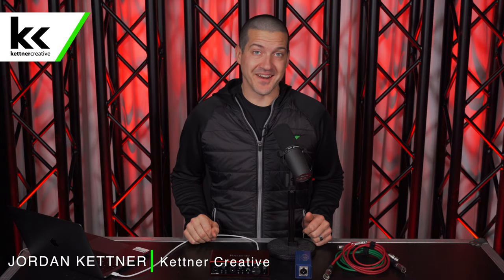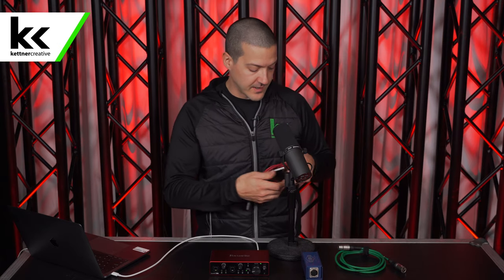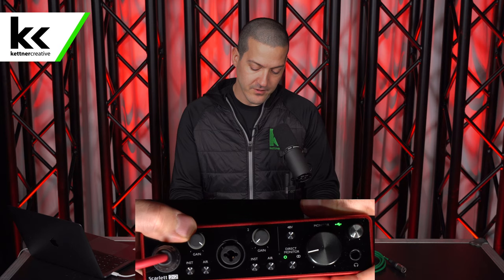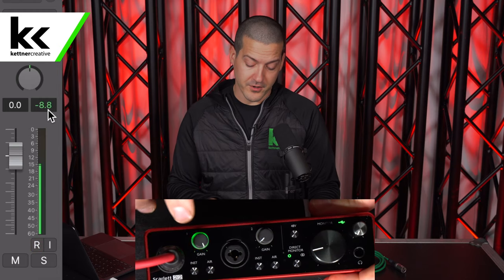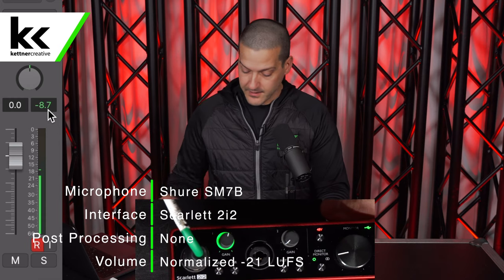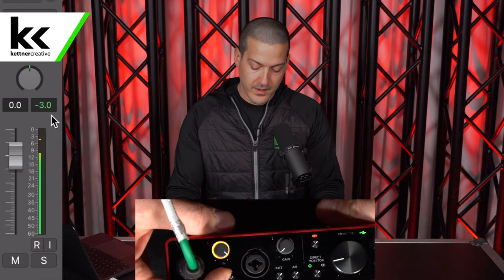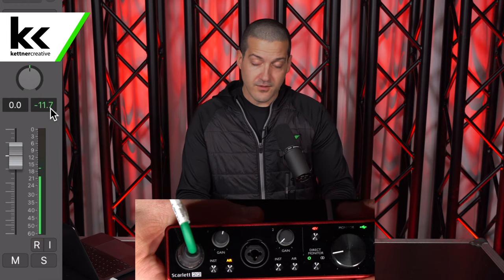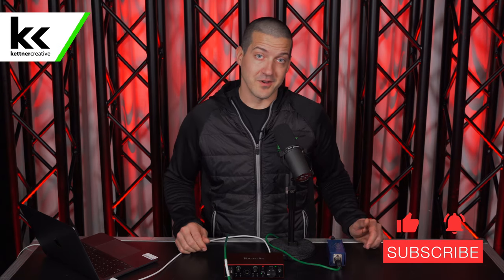Focusrite Scarlett 2i2 & Shure SM7B | Setup & Demo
In this video we show you how to setup the Shure SM7B Microphone with the Focusrite Scarlett 2i2 audio interface. We test to see if an inline preamp like the Cloudlifter CL-1 is required. We also show you how this combination sounds (3:43), plus we do a demonstration with the Scarlett 2i2 Air Button.

CHAPTERS:
0:00 - Introduction
0:40 - Pricing & Specs
0:50 - Connect Shure SM7B To Focusrite Scarlett 2i2
1:12 - What is a preamp / gain?
1:48 - Gain setup
2:50 - Cloudlifter Inline PreAmp
3:43 - Gain Setup (cont.)
5:20 - Focusrite Scarlett Air
5:50 - Monitoring Options
6:10 - Final Thoughts